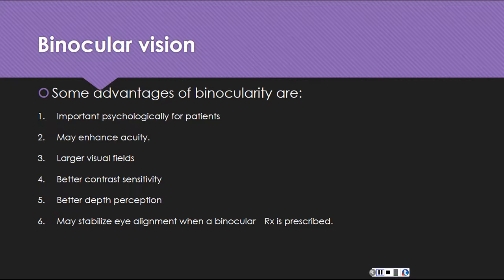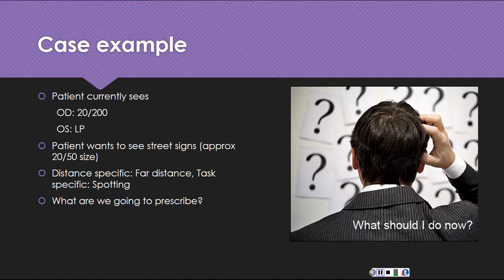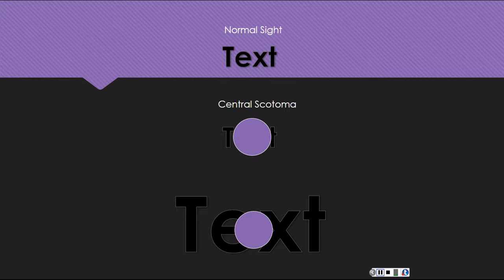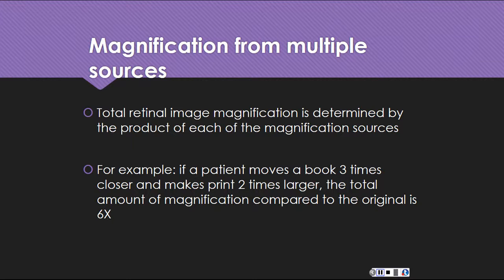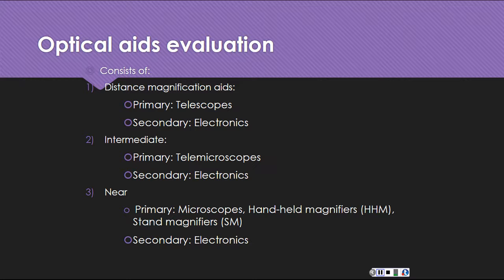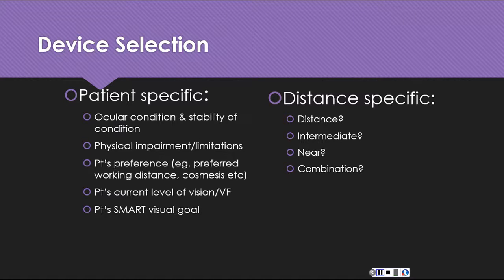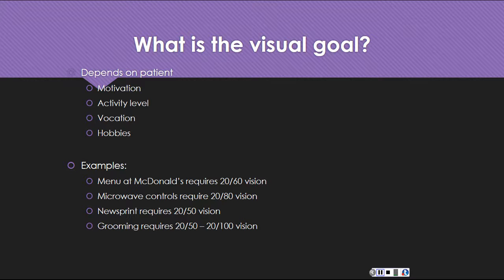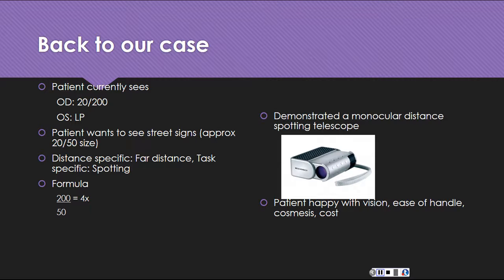Thu, Jun 08, 08 56 AM